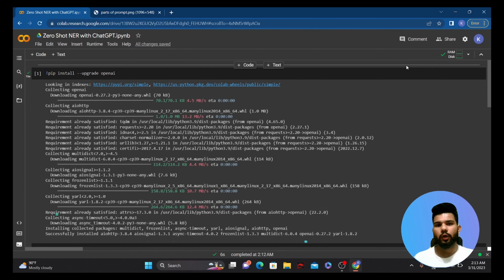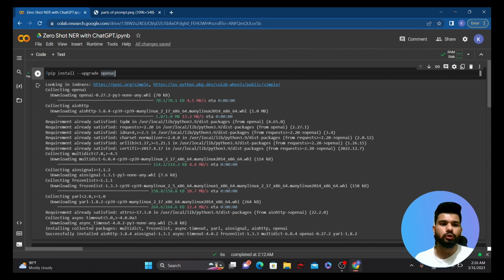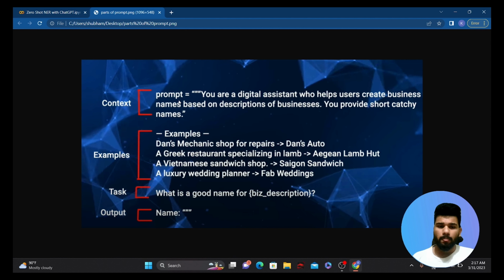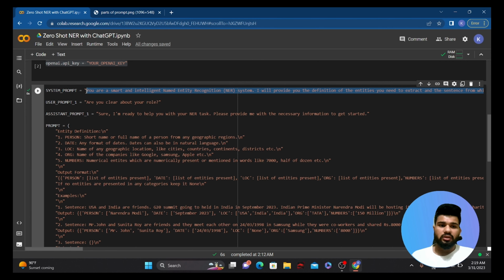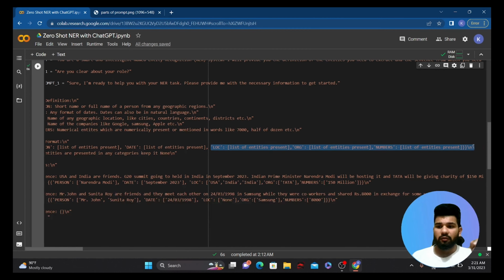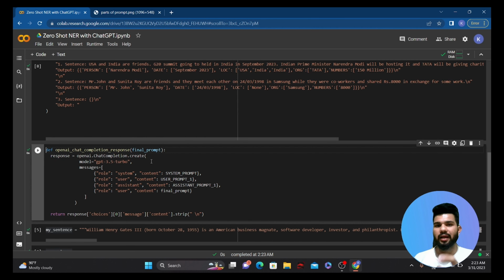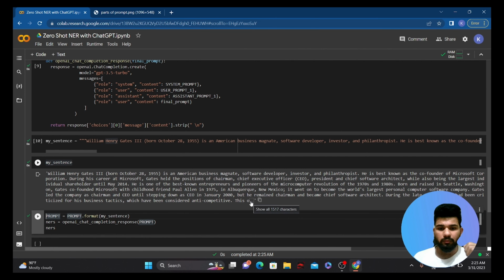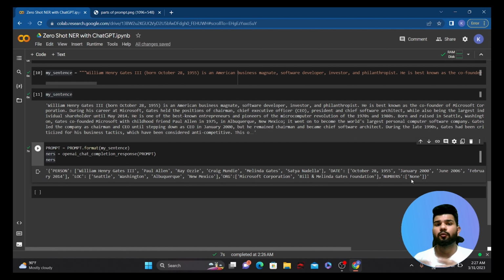Zero-Shot NER using ChatGPT | Name Entity Recognition| Prompt Engineering | Karndeep Singh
Video covers the following details:
1. Extract NER entities using ChatGPT on Documents.
2. Prompt Engineering to extract information using ChatGPT.
3. Different Use-case that can be built.